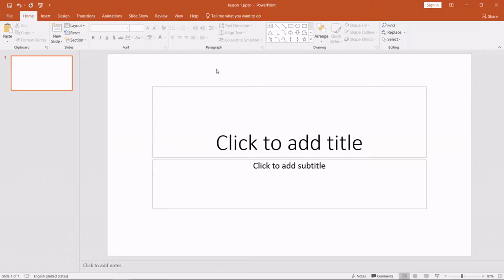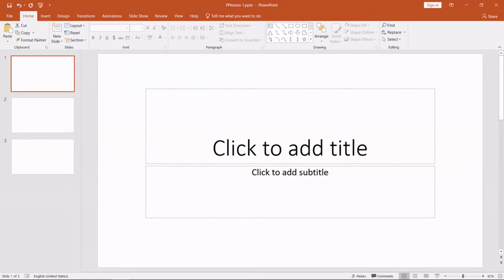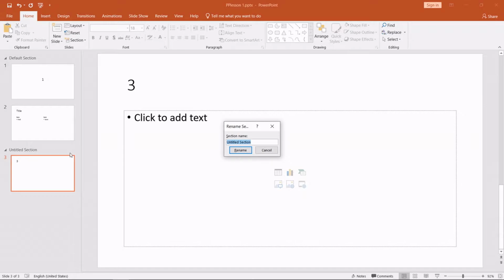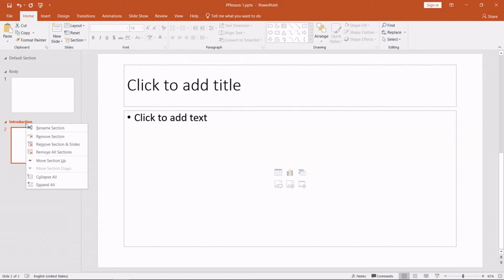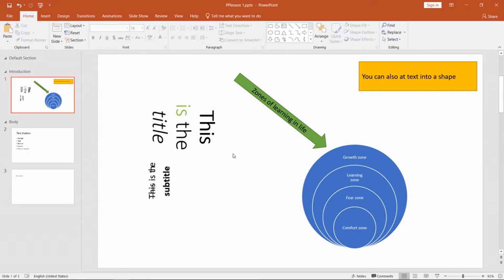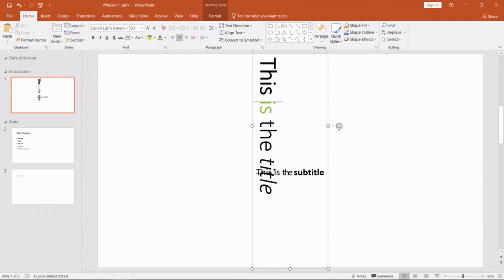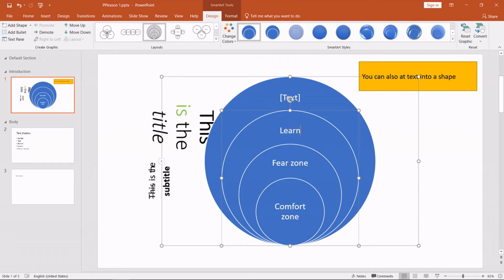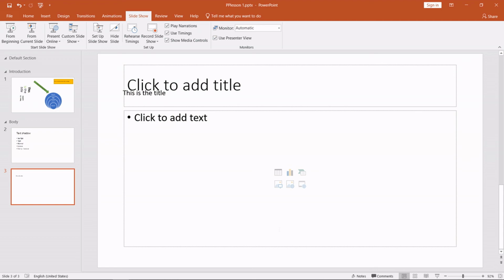Microsoft PowerPoint - lesson 1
In this video series, you will learn the basics of MicrosoftPowerPoint throughout 4 online lessons.

The functions in PowerPoint that are the same as in Word will not be repeated in the lessons. If you want to learn more about those functions you should watch the Microsoft PowerPoint videos.

Lesson #1
In this lesson you will be taught how to:
- How to open and save a PowerPoint
- Insert a new slide
- Change the layout of a slide
- Sections in a PowerPoint
- Work with fonts

Lastly there will be a practice exercise about everything you learned up until now.

This project was part of the projected “Digital competencies 4 all”. The project was funded by Национална агенција за европски образовни програми и мобилност through the European Solidarity Corps